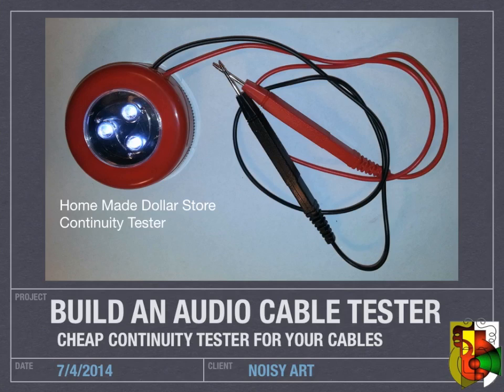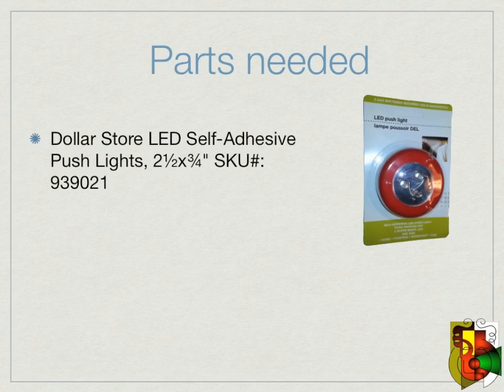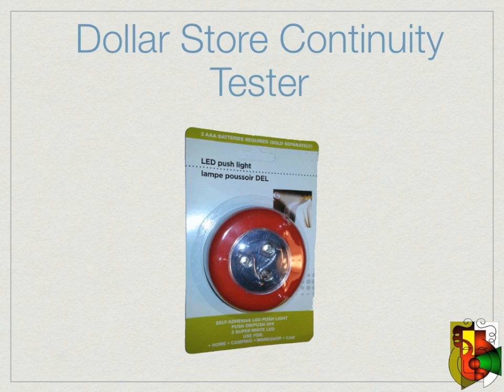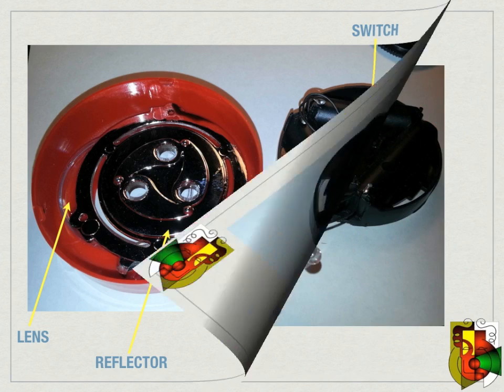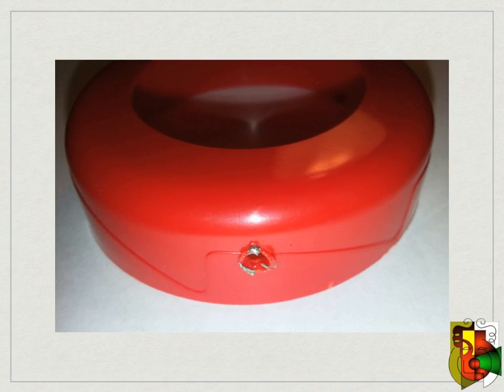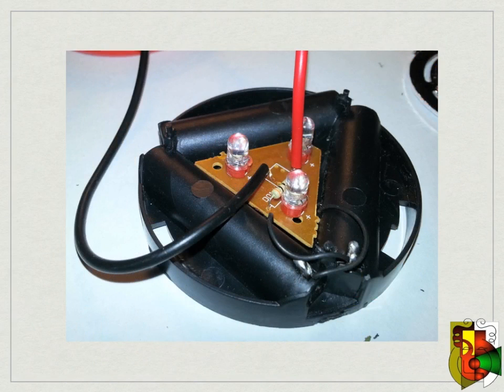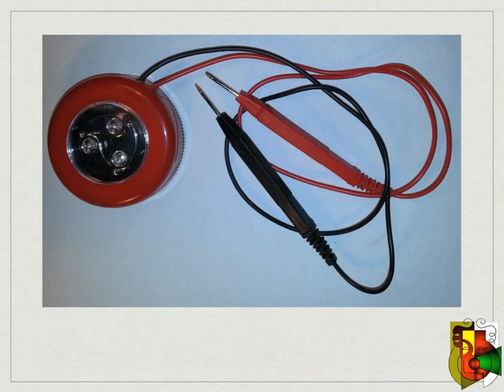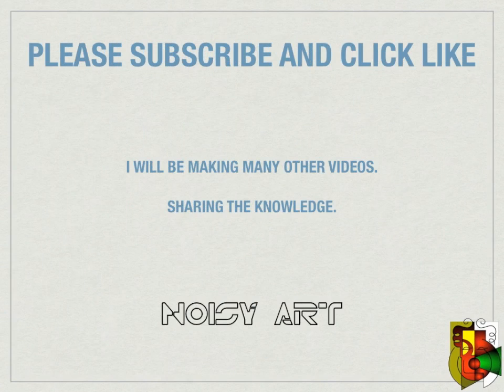DIY Dollar Store Cable & Continuity Tester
Make a dollar store cable/continuity tester. Why pay top dollar for cable testers when you can make one for about $1.50.
I show you step by step how to make one. Can be used anywhere you need to check continuity. Its about a 10 min project that will do the job of many $100 cable testers.